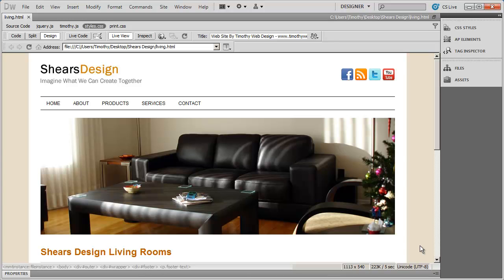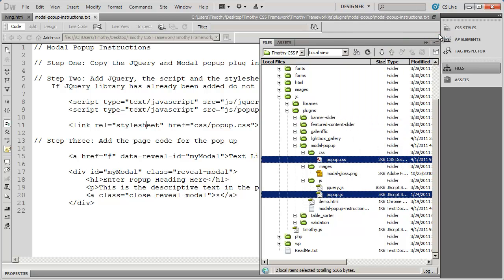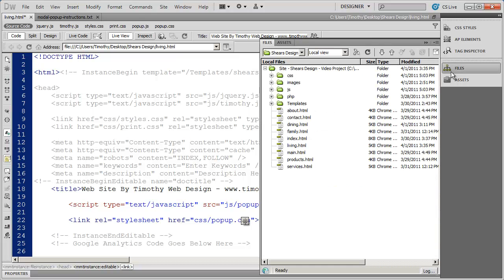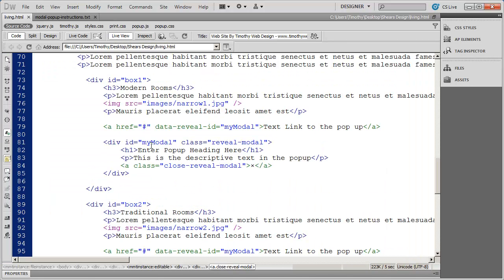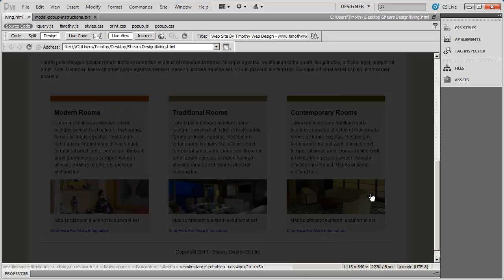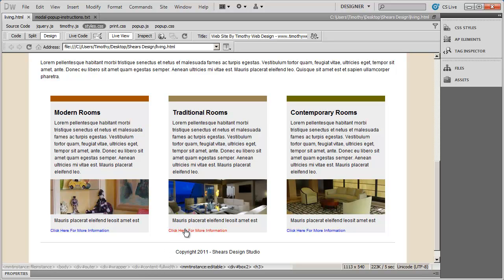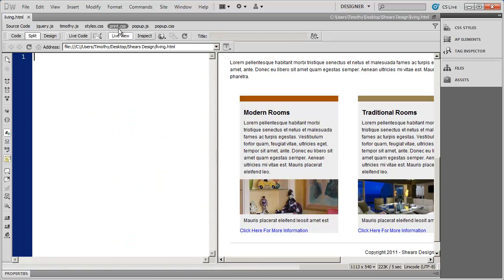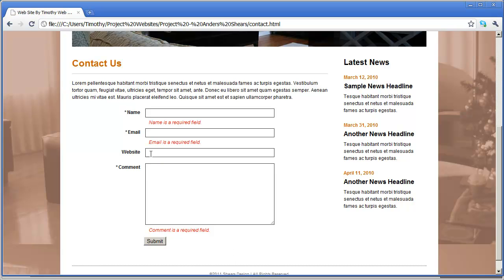25 - Introduction to Dreamweaver Tutorial (CS5)